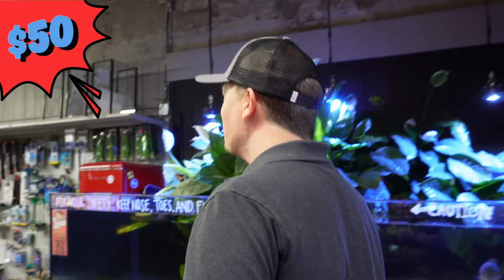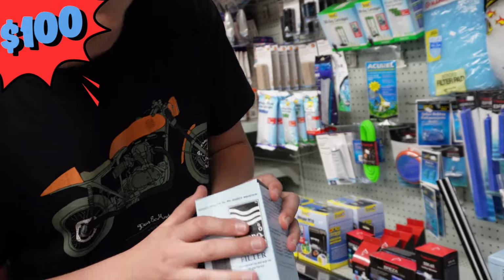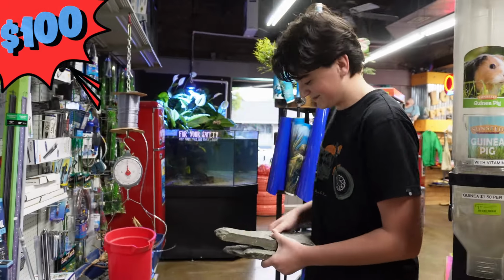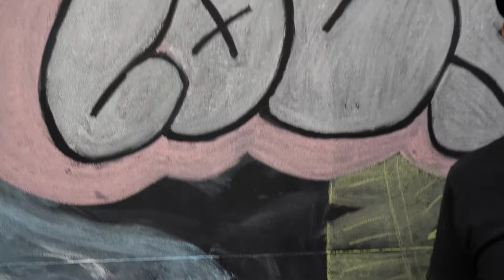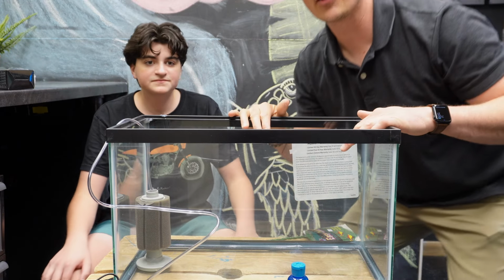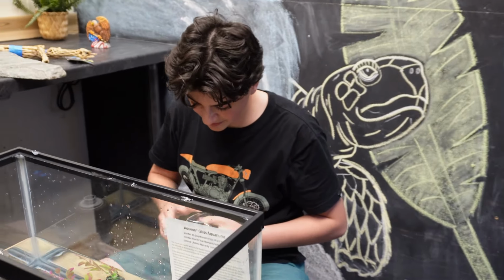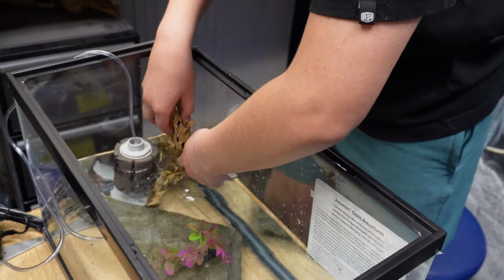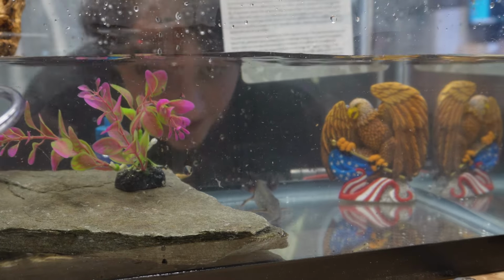AXOLOTL BUDGET CHALLENGE!!!!!!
Donnie and Nate have to make the best Axolotl tank with different budgets! Also, we get to see a cool project Nate has been working on in the back of the shop!